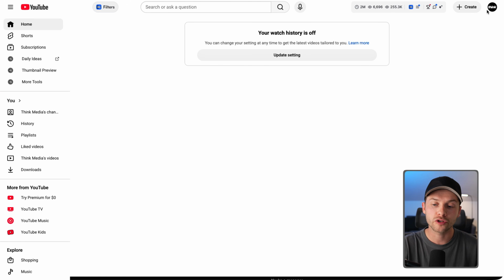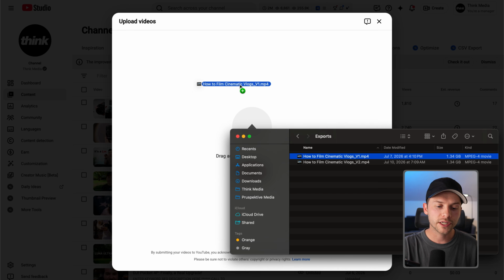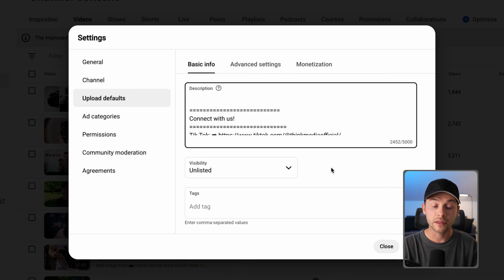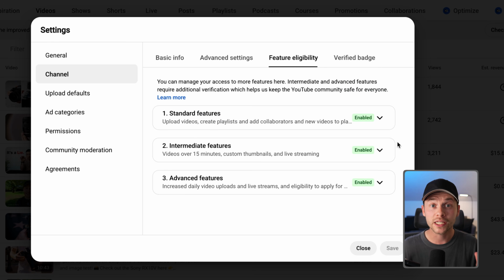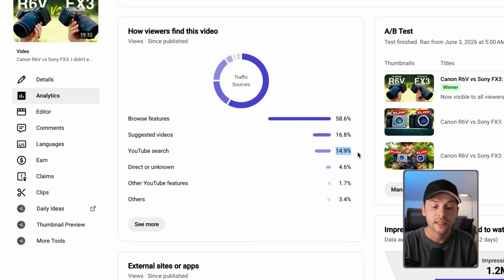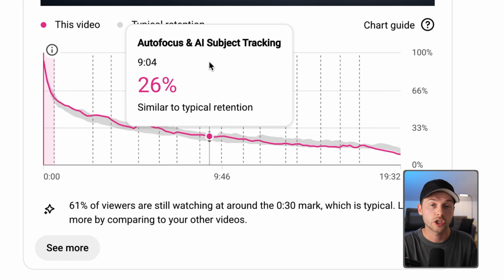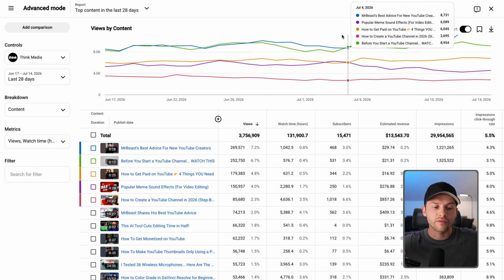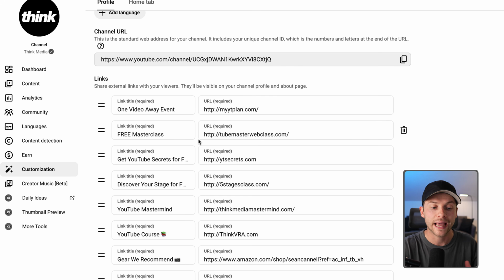How to Use YouTube Studio in 2026! (Complete Guide)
New to YouTube and confused by YouTube Studio? Here's exactly where to click, what to track, and how to grow your channel using the analytics that actually matter.

⭐️ Our free YouTube growth class reveals 3 essential secrets we're using to get more views, subscribers, and income—watch here ➡️

⏰ Timecodes ⏰
0:00 – What is YouTube Studio? (Beginner Overview)
0:51 – How to Upload a YouTube Video
3:32 – How to Edit a YouTube Video After Uploading (Title & Thumbnail A/B Testing)
4:19 – YouTube Upload Defaults Settings Explained
5:11 – How to Unlock Advanced YouTube Features (Verify Your Channel)
6:29 – How to Check YouTube Analytics for a Video
7:21 – How to Check Video Performance Over a Specific Time Period
8:19 – YouTube Click-Through Rate & Impressions Explained
9:10 – Where Do YouTube Views Come From? (Browse Features vs Search)
9:49 – How to Improve Audience Retention on YouTube
11:07 – How to Read a YouTube Retention Graph
13:22 – YouTube Studio Advanced Mode (Channel Analytics Tutorial)
15:48 – How to Manage YouTube Comments & Customize Your Channel
16:50 – VidIQ for YouTube Studio (Free Analytics Tool)

In-Depth Channel Analytics and Ideas

New to YouTube? In this video, we break down exactly how to use YouTube Studio as a beginner — from uploading your first video to reading the analytics that actually matter for growth.

We walk through the Content tab, uploading and editing videos, setting your upload defaults, and unlocking advanced features like custom thumbnails and A/B testing. Then we dive into YouTube Analytics: click-through rate, audience retention, the retention graph, and where your views are actually coming from (browse features vs. search).

We also show you Advanced Mode inside YouTube Studio, one of the most underused tools for tracking your channel's performance over time, plus how to manage comments and customize your channel.